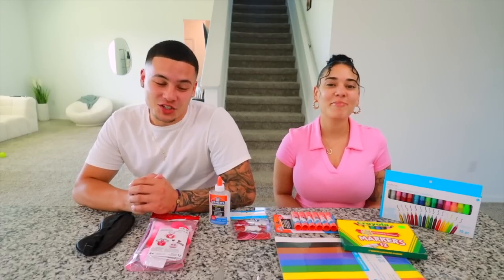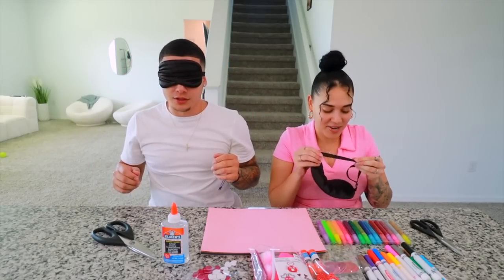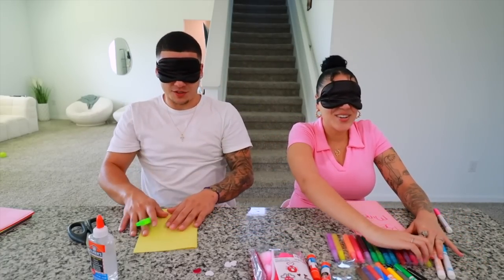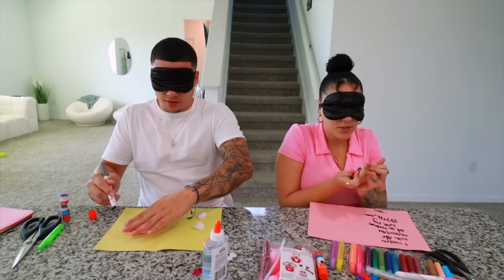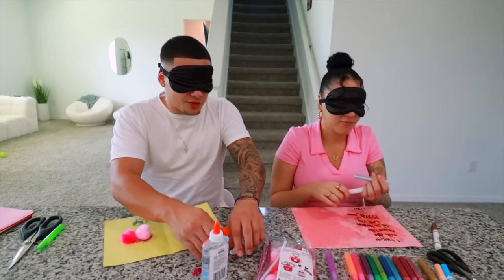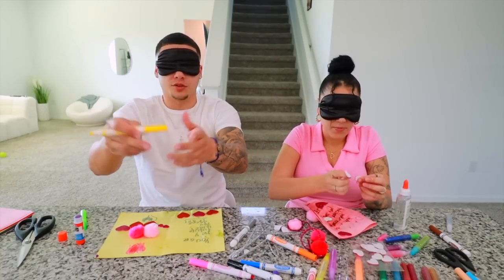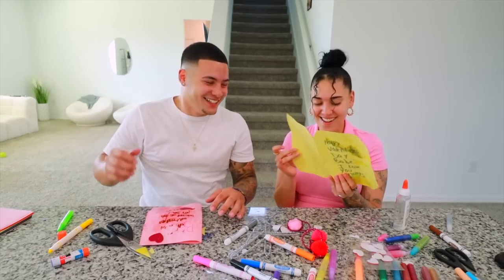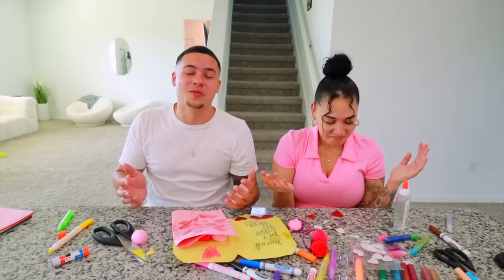Making Valentine's Day Cards BLINDFOLDED!! *SUPER HARD*